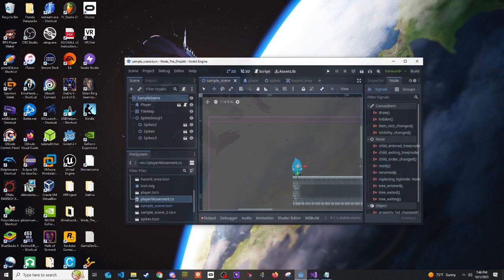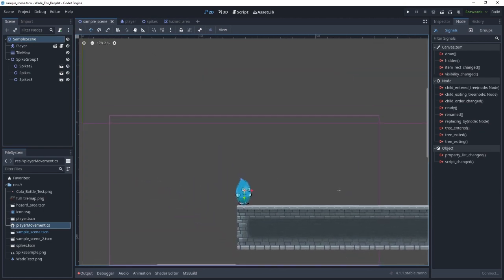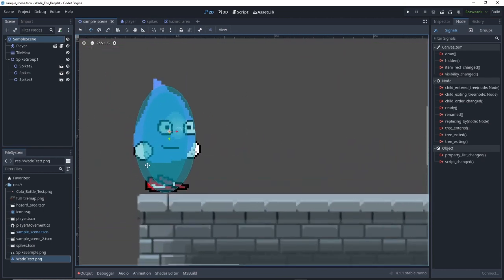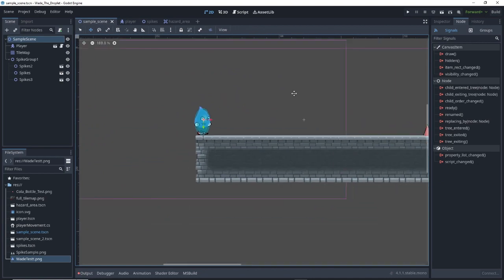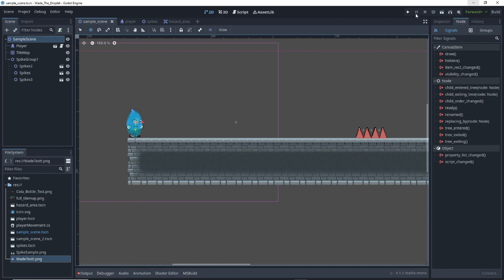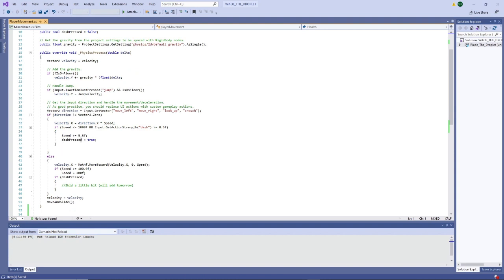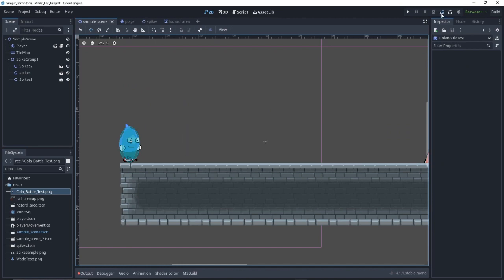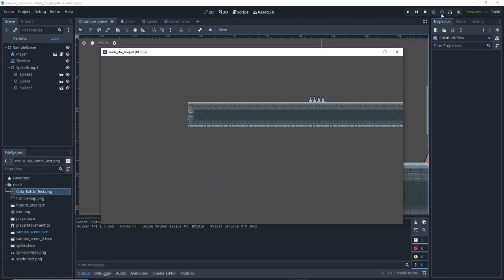Project: Wade the Droplet Devlog #2: Hazards and Dash Button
This is the next devlog that I have made for Wade the Droplet. In the video I stated that I needed to switch the weekly Devlogs to Sunday so I can focus more on school. I really appreciate the person who made this tilemap while I learn to make my own!

Here is the artist for that tilemap if you want to check them out:

(X, previously known as Twitter)

Everyone who has finished watching, have a great rest of your day and I will see you next devlog.